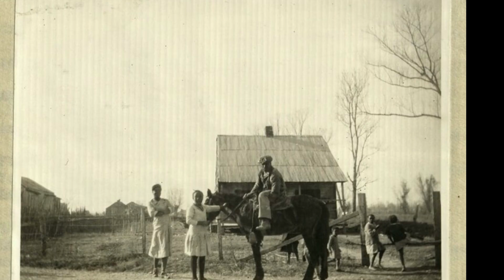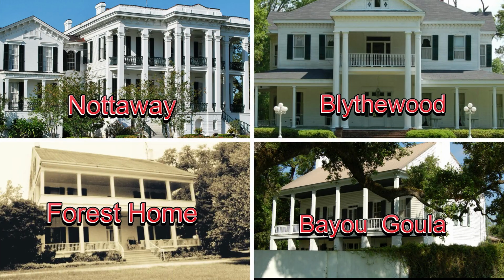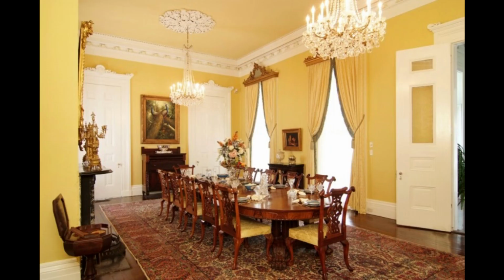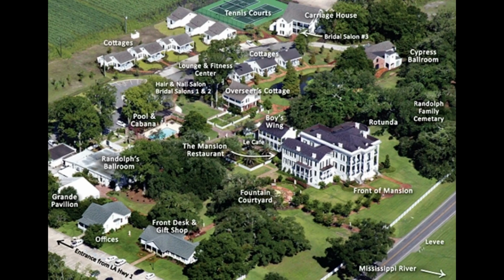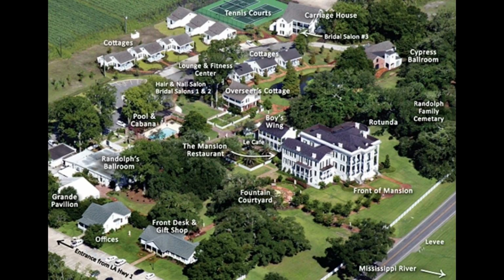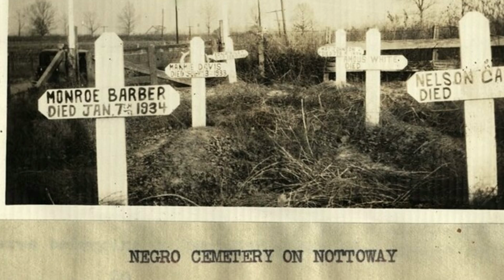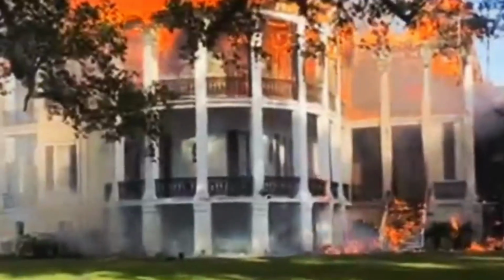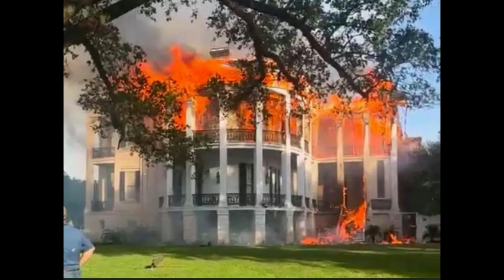Historic Home Built by Slaves Destroyed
Nottaway Plantation House built in 1859, was destroyed by fire on May 15, 2025. The plantation held 155 enslaved people in captivity but rarely acknowledges them. In modern times, it's been used as a resort and a popular wedding venue, not a place of culture or education.